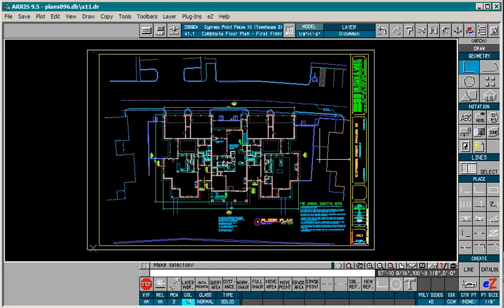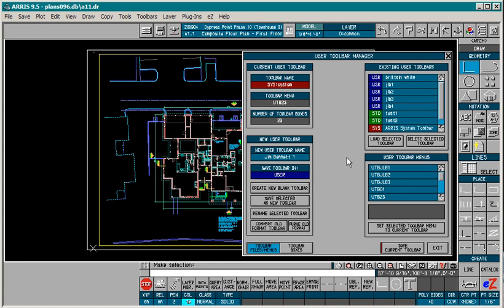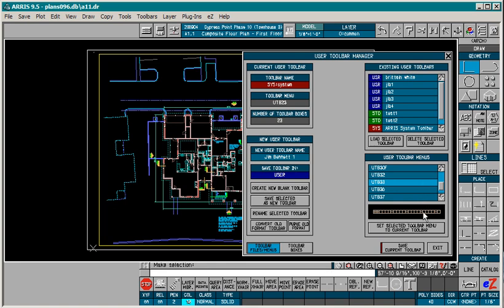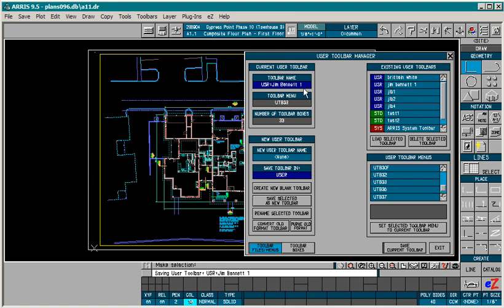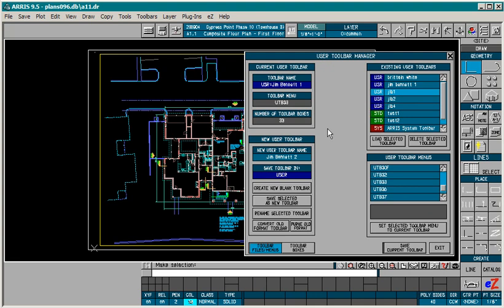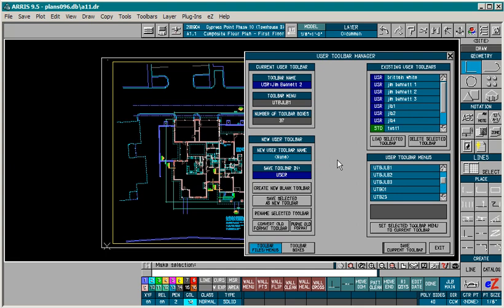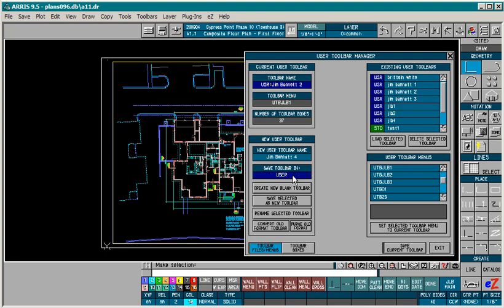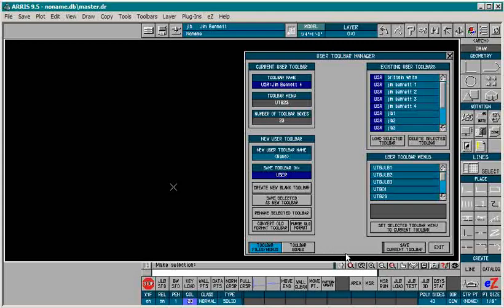user_toolbar_2_creating_a_toolbar.wmv